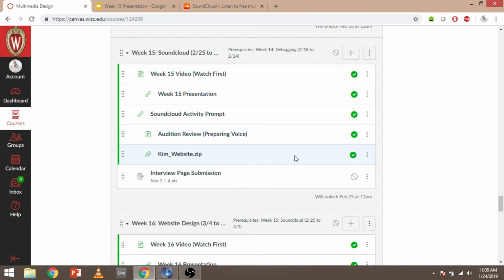Sophomores | Multimedia Design | Week 15